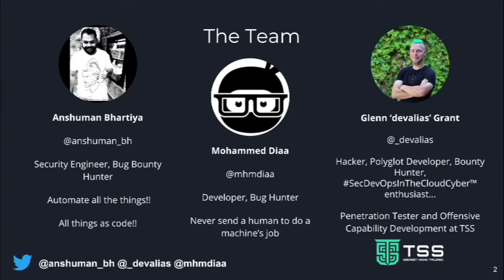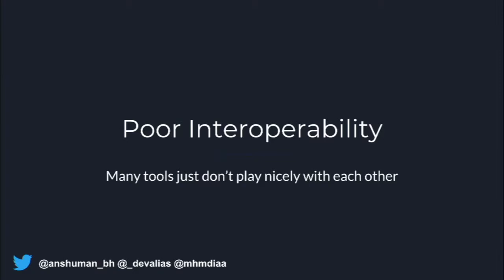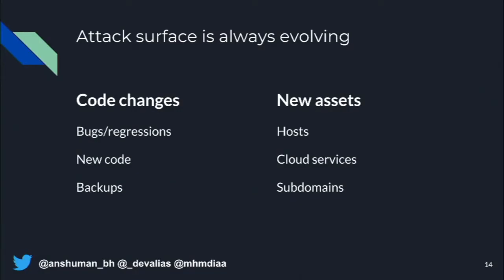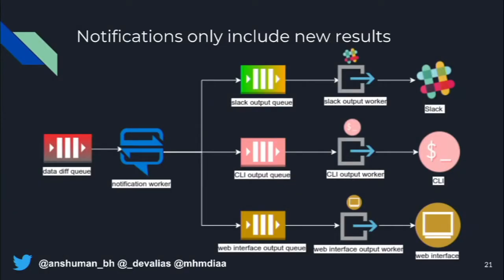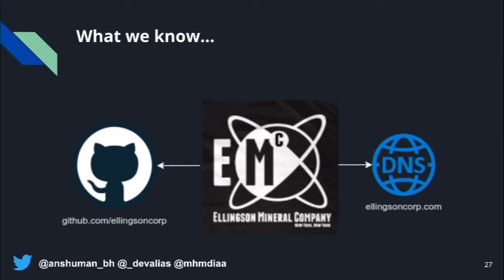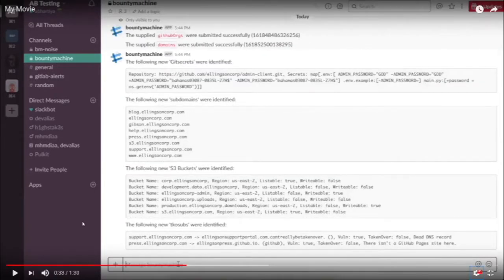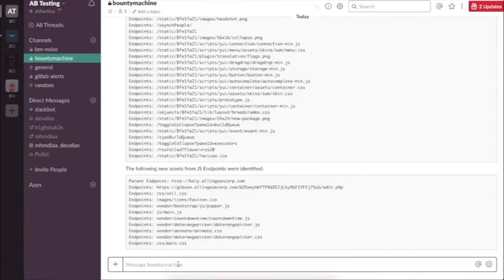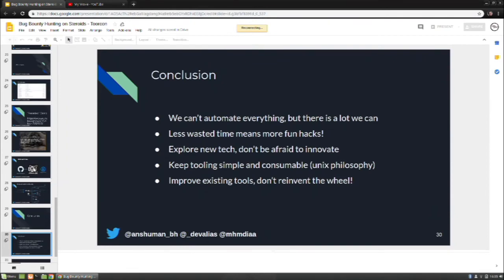ToorCon XX — BUG BOUNTY HUNTING ON STEROIDS - Anshuman Bhartiya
Bug bounty programs are a hot topic these days. More and more companies are realizing the benefits of running a program, and researchers are jumping at the opportunity to grab some swag and make some extra cash from the bugs they find. Reporting security issues has never been as easy, open, and risk-free as it is right now. Everybody wins!

Though that doesn’t mean we should stop there. As researchers, we spend a lot of time doing the same menial tasks for each program: monitoring for new targets, checking for common issues, remembering just which flags you needed to pass to that tool (or even which tool is best for that job). We build new tools, hack together shell scripts, and generally make small incremental changes to our process. But surely there’s a better approach?

Are you sick of repeating the same tedious tasks over and over? Wouldn’t it be nice to have your own bug hunting machine? One that -

* Is always watching

* Reacts as soon as a new target becomes available

* Takes care of those tedious repetitive steps for you

* Makes life easy when you want to integrate a new tool/workflow

* Doesn’t cost the world to run, and trivially scales

* Leverages lessons and technologies battle tested in the dev world to improve your offensive capacity, capability and productivity

* Monitors your own infrastructure and reacts before hackers can (while saving you the cost of those Bug Bounty payouts in the meantime)

We call this approach Bug Bounty Hunting on Steroids. We will discuss our research and approach to building such a machine, sharing some of the lessons we learned along the way.